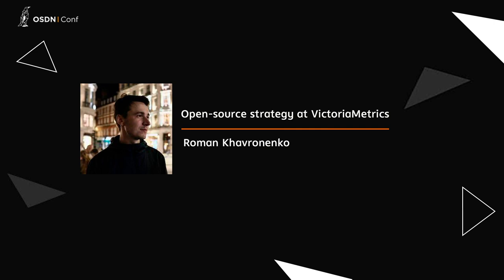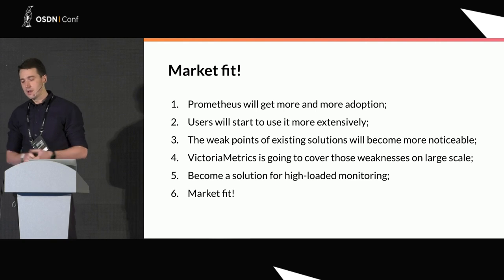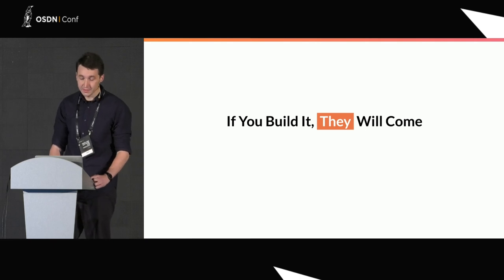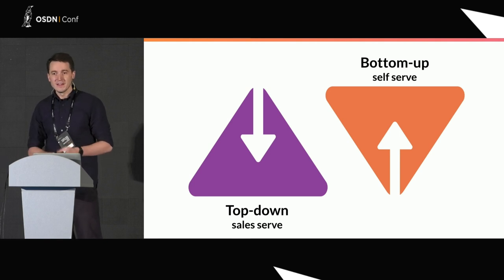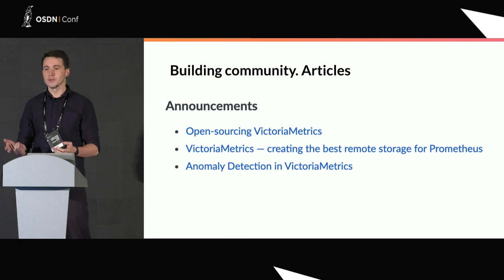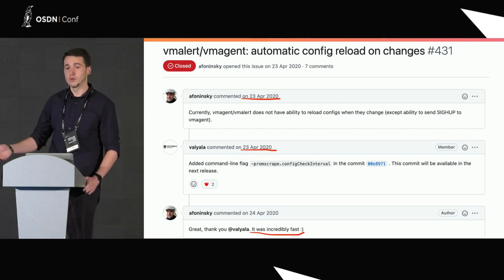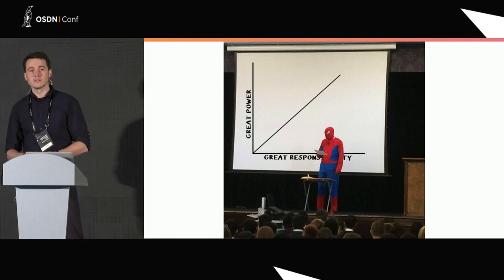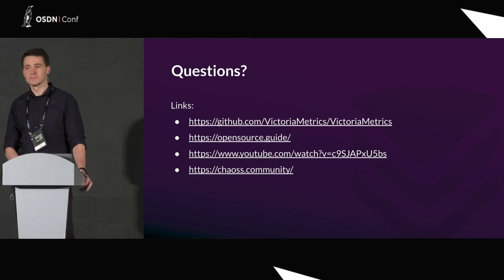Roman Khavronenko | Open-source strategy at VictoriaMetrics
Building a company around free software product is not something new. What's less common is creating a company in order to build a free software product. This talk will cover our story of creating time series database, the lessons we learned, the mistakes we made.
The free software world has changed over the last years. The one thing remains essential - importance of community, people who use the product.